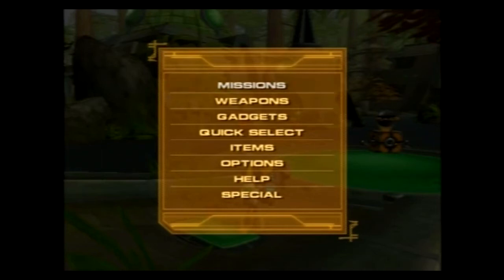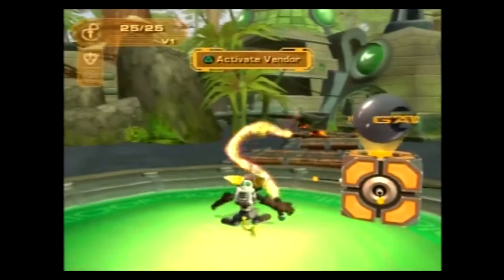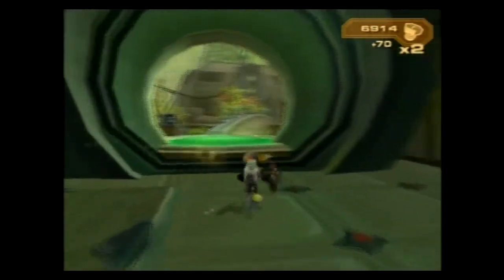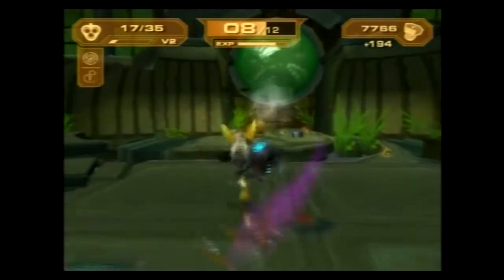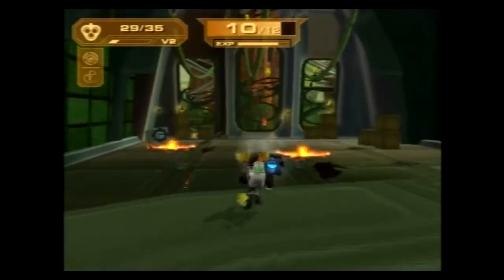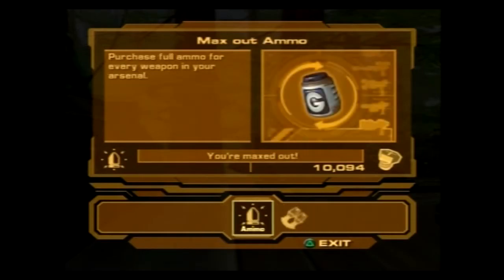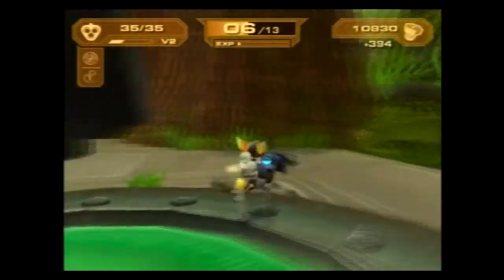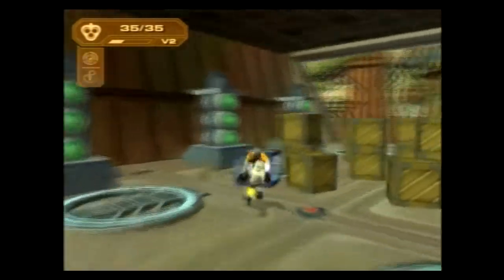Let's Play Ratchet and Clank: Up Your Arsenal - Ep. 3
Episode Three of my RaC playthrough on the grand old PS2, let me know what you think!